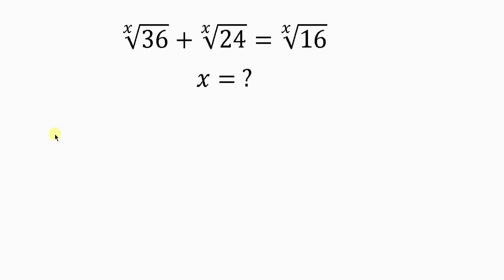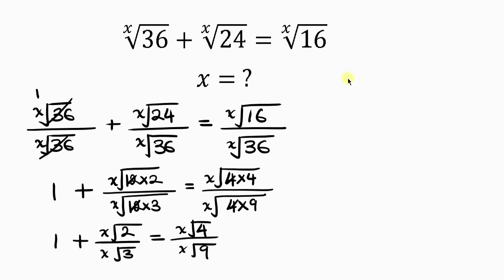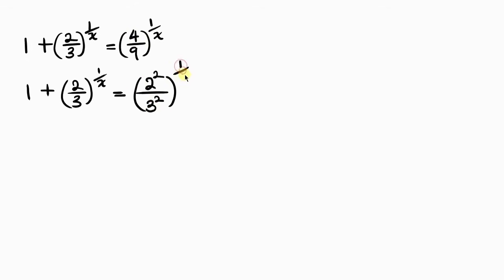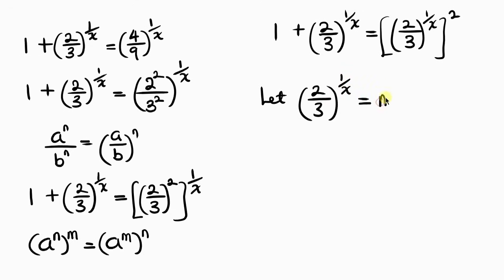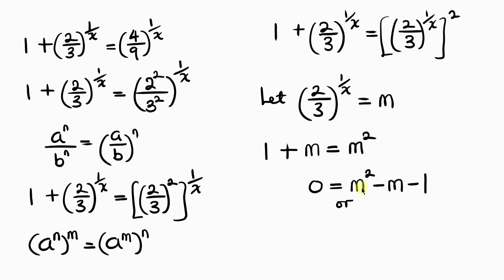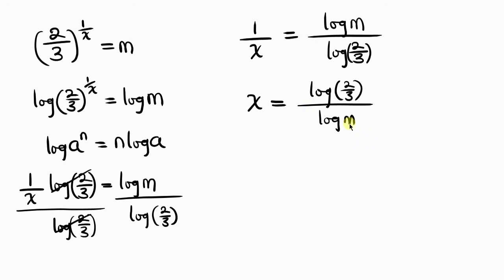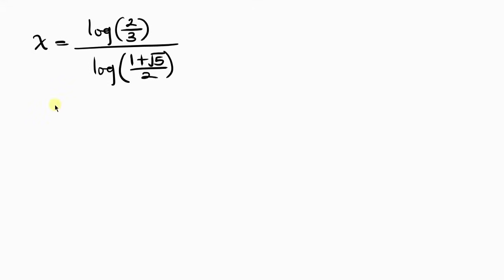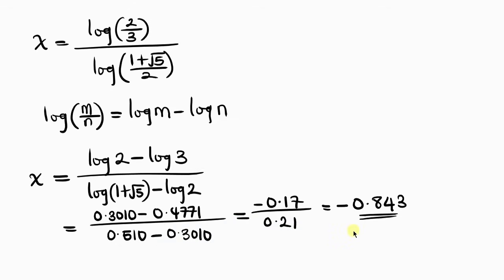A Very Nice Math Olympiad Problem | Solve For The Value Of x | You Need To Know This Trick | Algebra